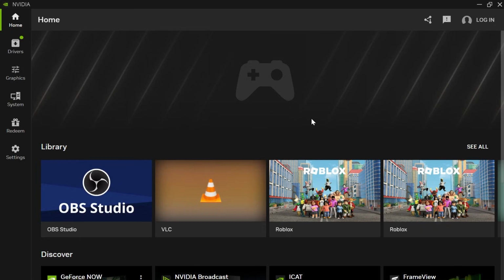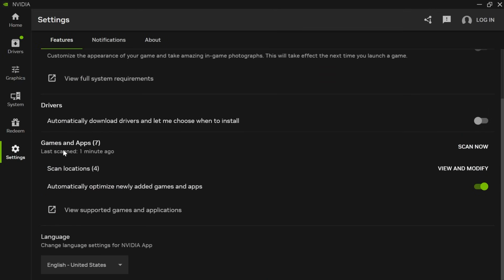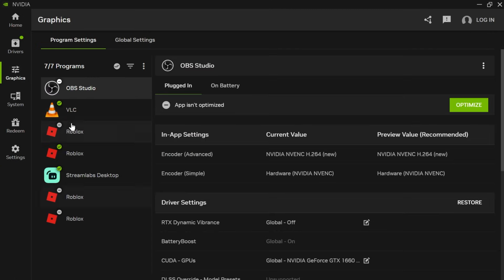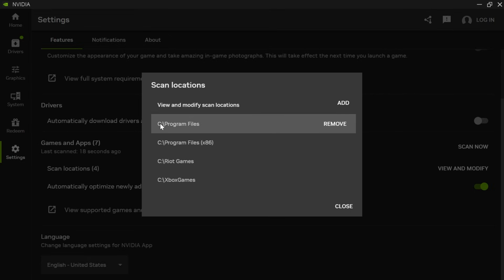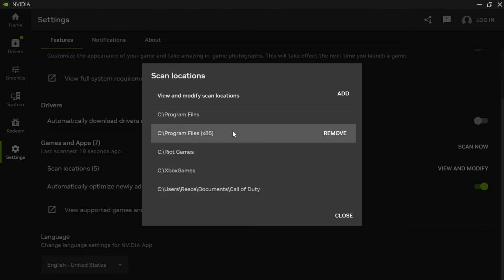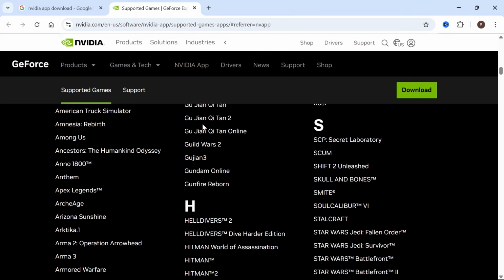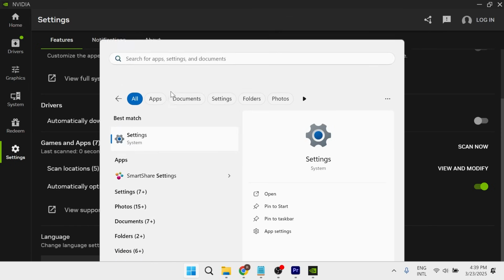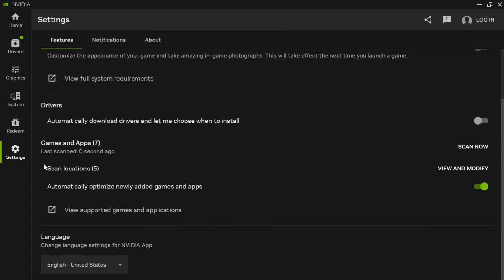How To Add Games in NVIDIA App (Quick Guide)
Want to add games to the NVIDIA App for better performance and optimization? This guide walks you through the steps to scan, manually add, and optimize games using NVIDIA's features. Learn how to ensure your games appear in the NVIDIA App for the best settings!